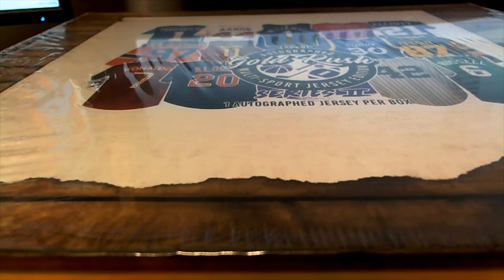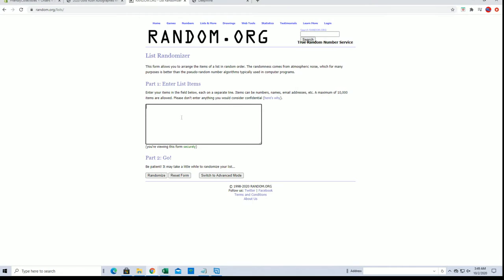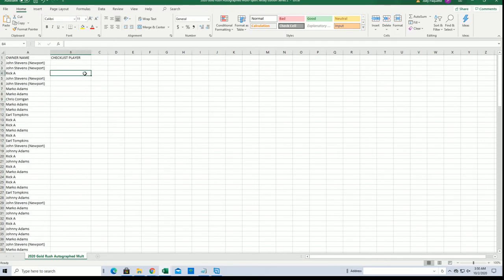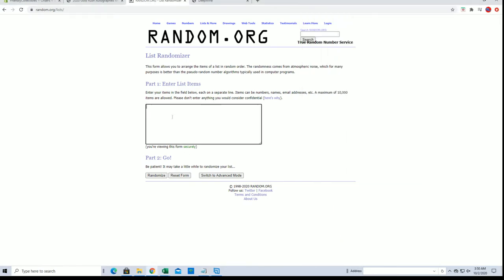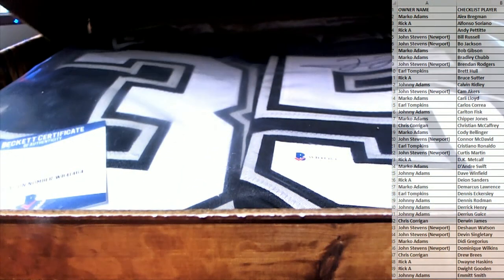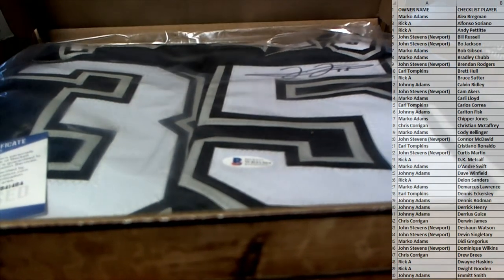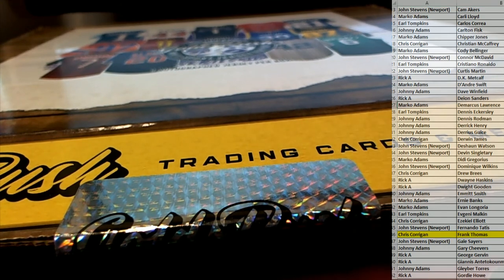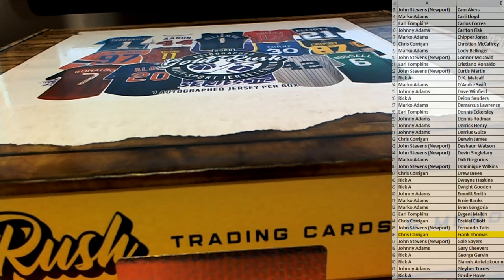2020 Gold Rush Autographed Multi Sport Jersey Edition Series 2 Box ID 20GRMSJERS2229